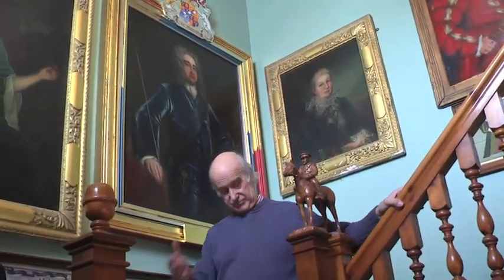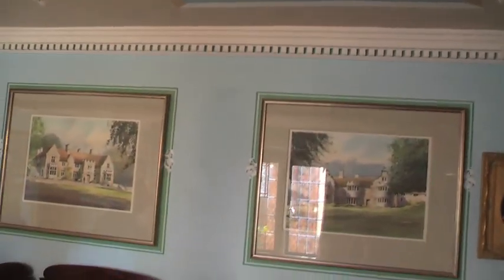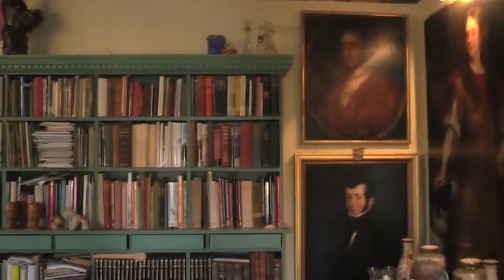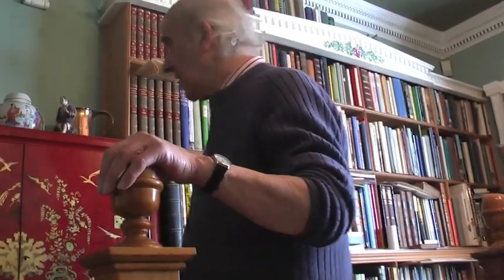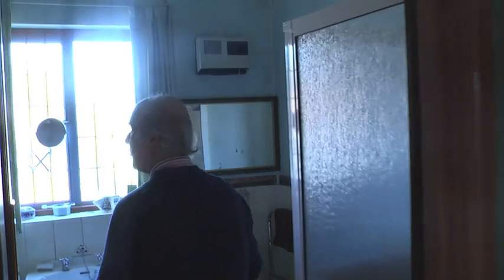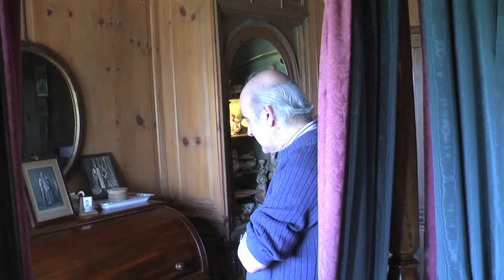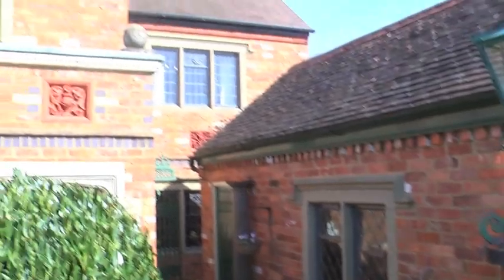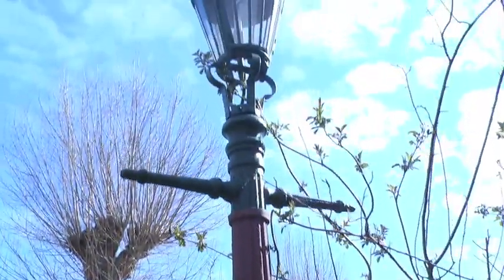The Vynes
Take a tour around this incredible home in Rushden Northamptonshire.